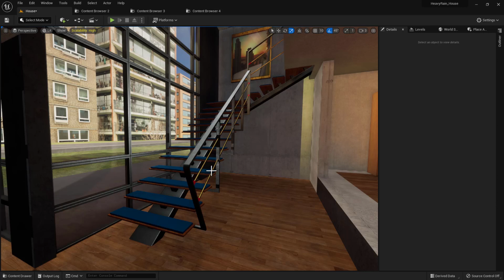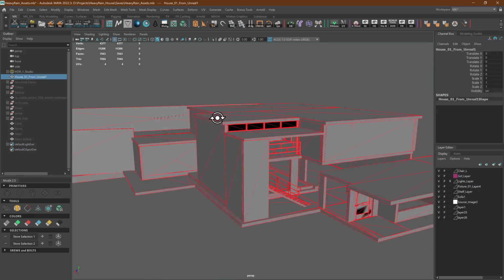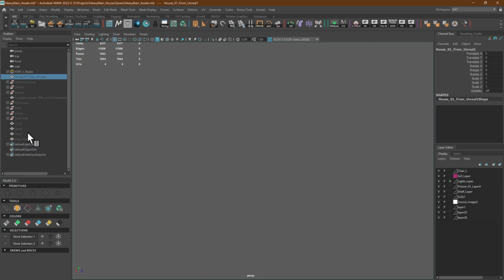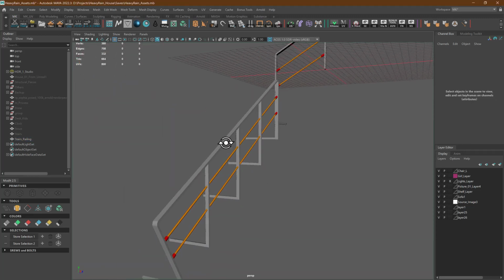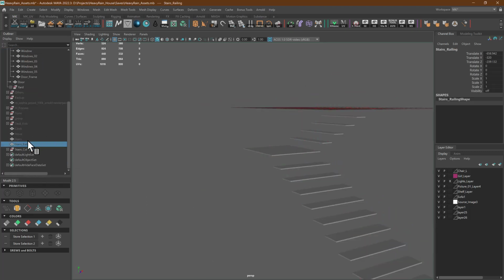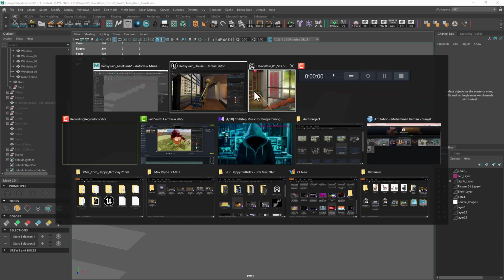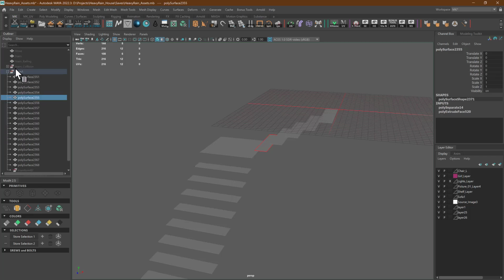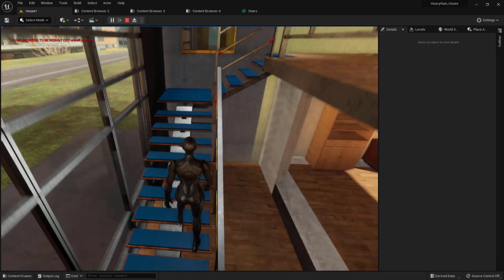UE5 HeavyRain House Part15 - Stairs and Collision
I described the modeling and collision part of the stairs in this video